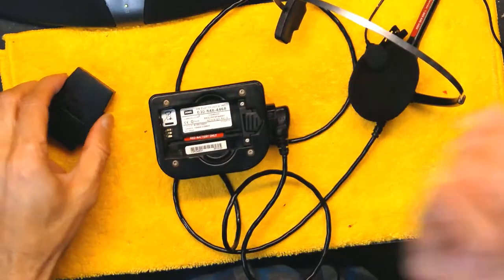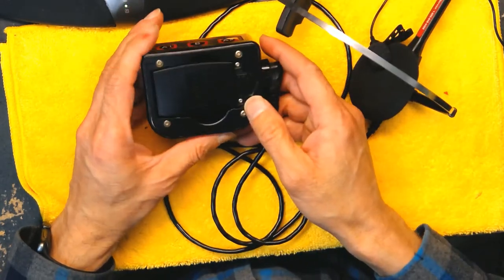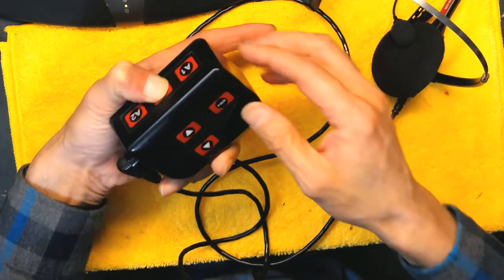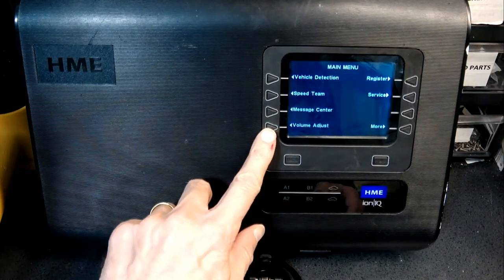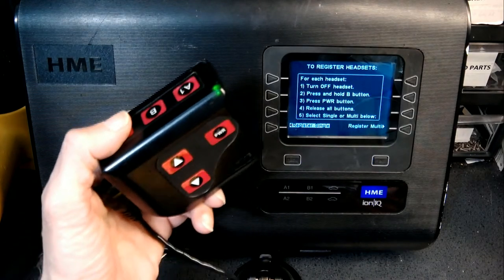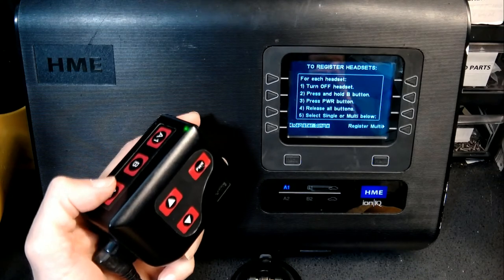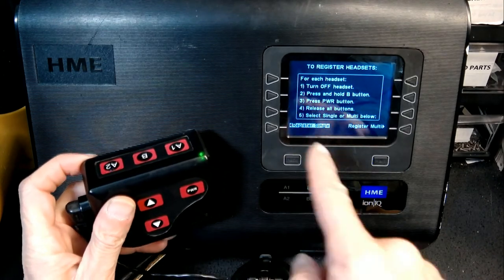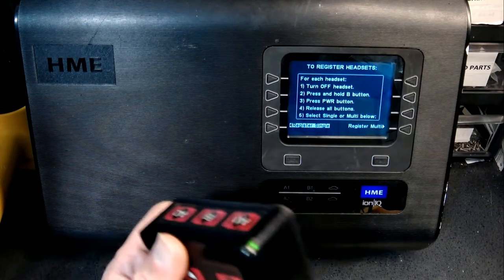Toturial On How To Gegister HME COM6000 Drive Thru Intercom Beltpack to ION IQ Base 6100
Learn How to Register an HME COM-6000 Drive Thru Wireless Intercom Belt Pack to an HME Ion IQ Base 6100 Base Station